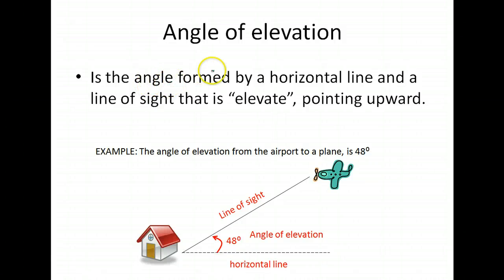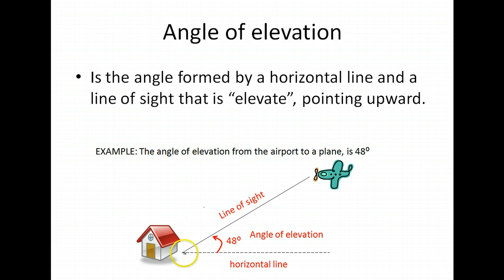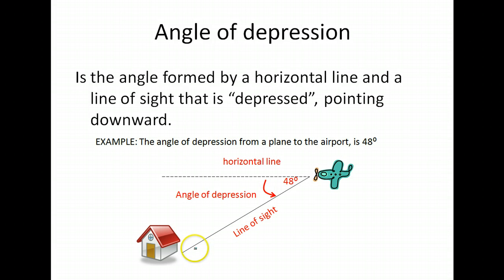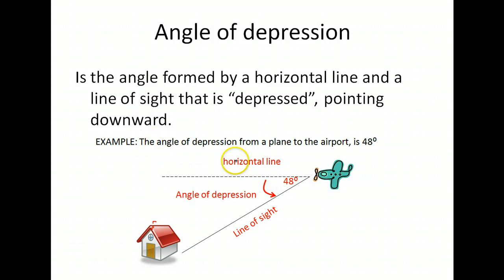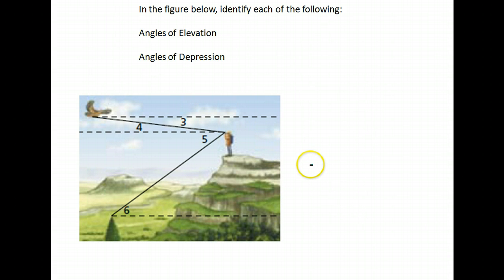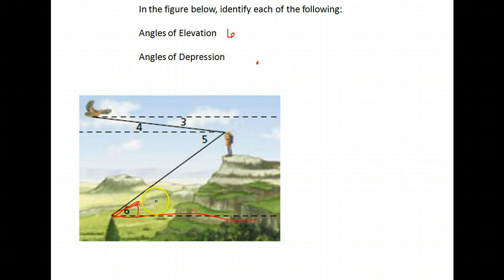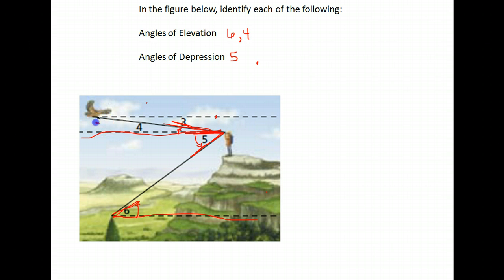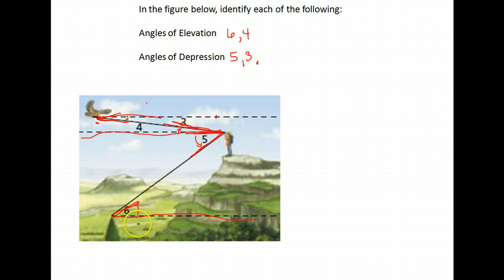Geometry B Workbook 18 depr elev 1